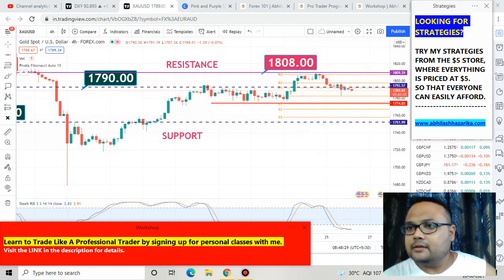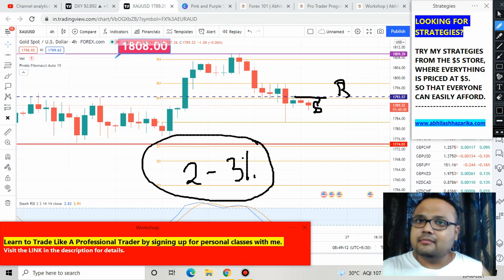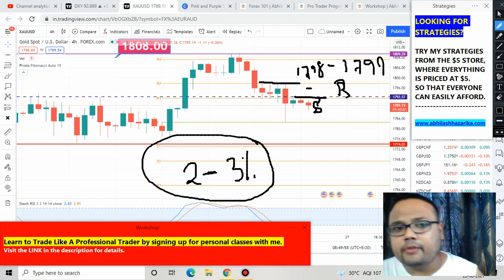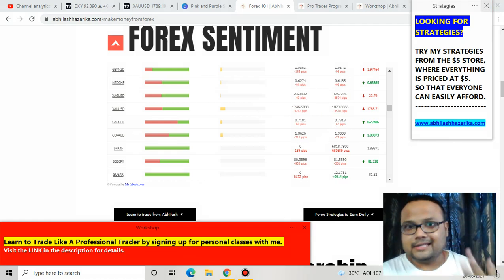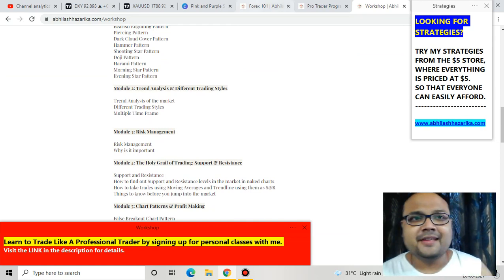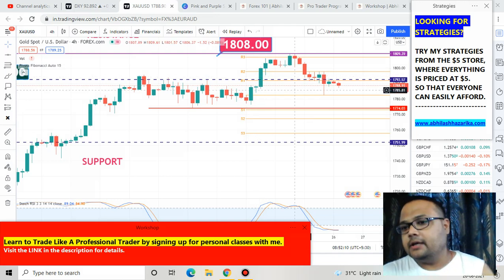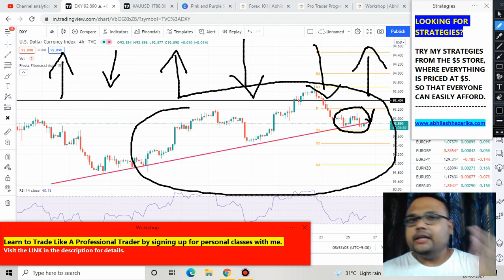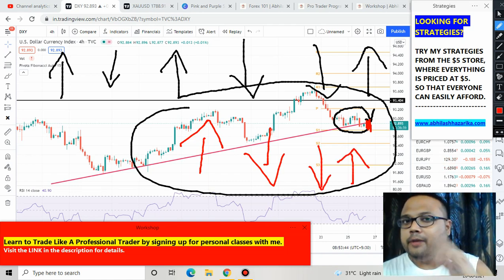Gold Strategy today 26-27 AUG | XAU USD Analysis Today 26-27 AUG | XAUUSD Forecast Today 26-27 AUG